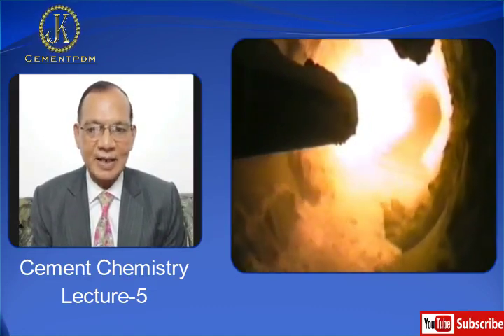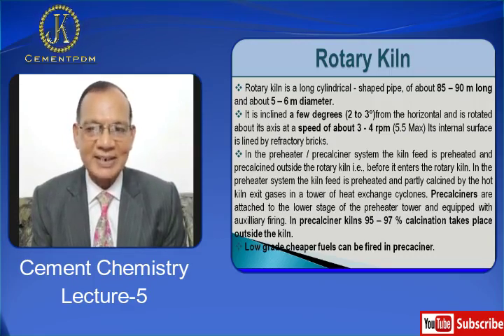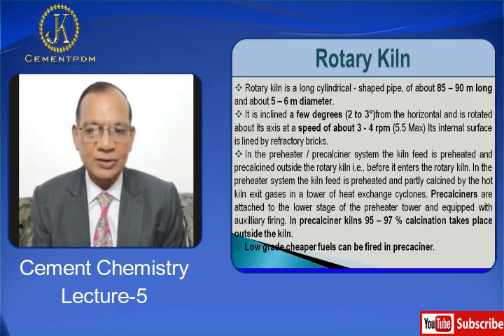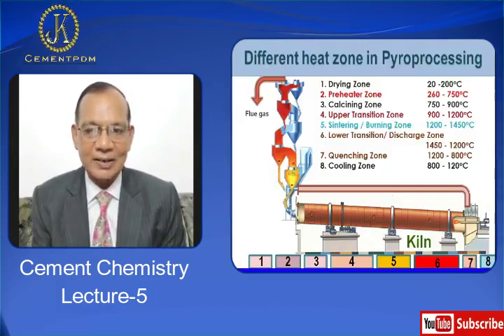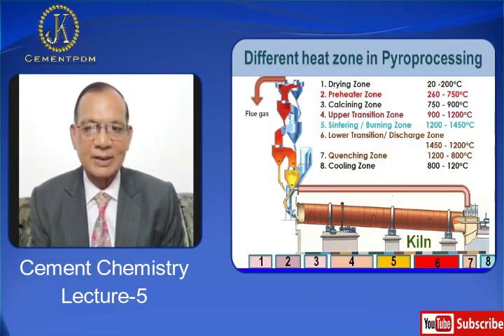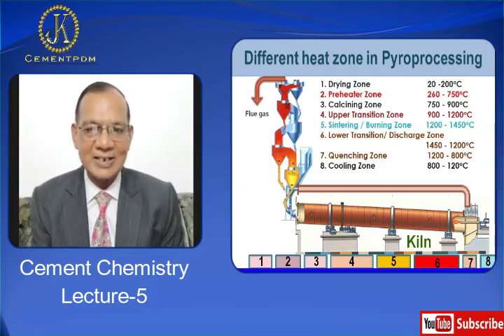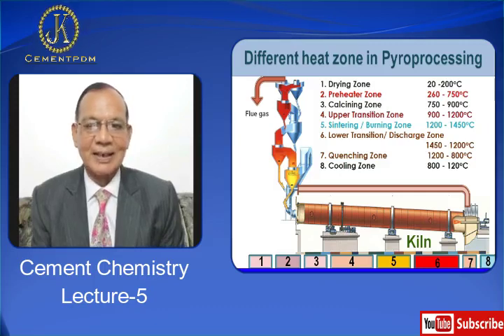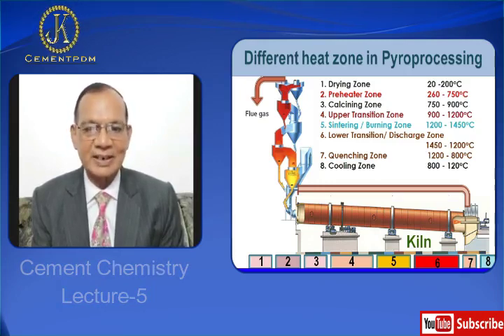Basic Rotary Kiln & different Heating zone of Pyroprocessing system by Dr K Mohan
Lecture-5 : Basic Rotary Kiln & different Heating zone of Pyroprocessing system by Dr K Mohan.

• Rotary kiln is a long cylindrical - shaped pipe, of about 85 – 90 m long and about 5 – 6 m diameter.
• It is inclined a few degrees from the horizontal and is rotated about its axis at a speed of about 3 - 4 r.p.m. Its internal surface is lined by refractory bricks.
• In the preheater / precalciner system the kiln feed is preheated and precalcined outside the rotary kiln i.e., before it enters the rotary kiln. In the preheater system the kiln feed is preheated and partly calcined by the hot kiln exit gases in a tower of heat exchange cyclones. Precalciners are attached to the lower stage of the preheater tower and equipped with auxilliary firing. In precalciner kilns 95 – 97 % calcination takes place outside the kiln.
• Low grade cheaper fuels can be fired in precaciner.

Different Zones in Cement Rotary Kiln with Preheater / Precalciner

1. Drying Zone      20 -200oC
2. Preheater Zone     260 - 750oC
3. Calcining Zone      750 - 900oC
4. Upper Transition Zone    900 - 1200oC
5. Sintering / Burning Zone  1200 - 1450oC
6. Lower Transition Zone / Discharge Zone  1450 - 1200oC
7. Quenching Zone     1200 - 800oC
8. Cooling Zone      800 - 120oC